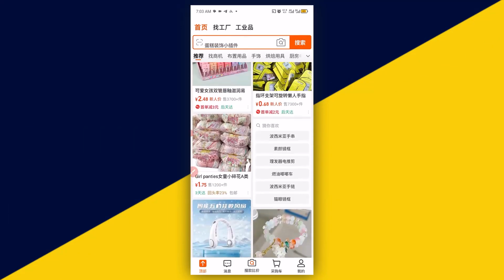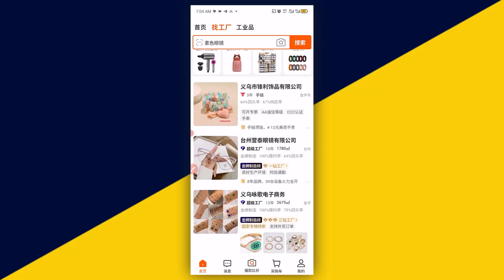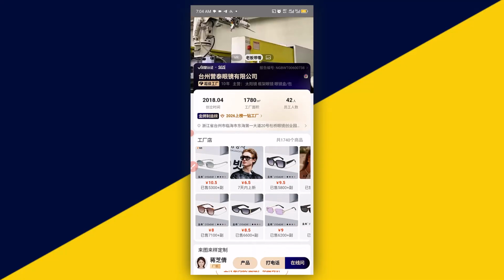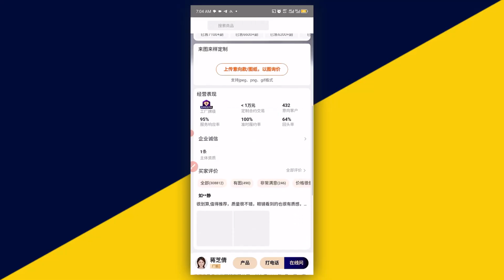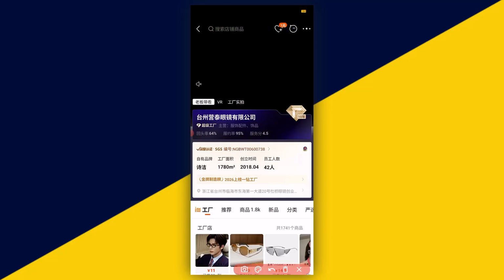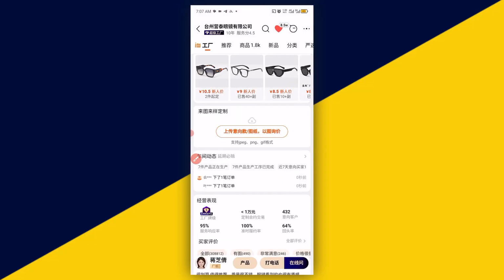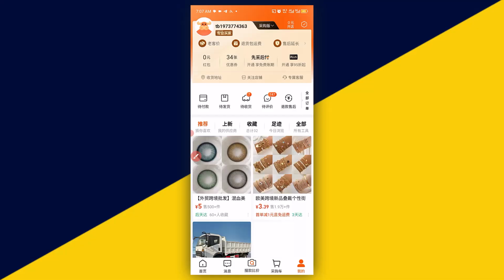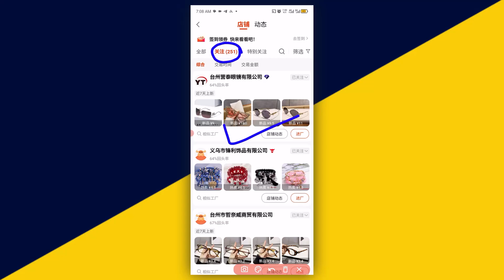1688 Tips — Track Factory News & Discounted Products